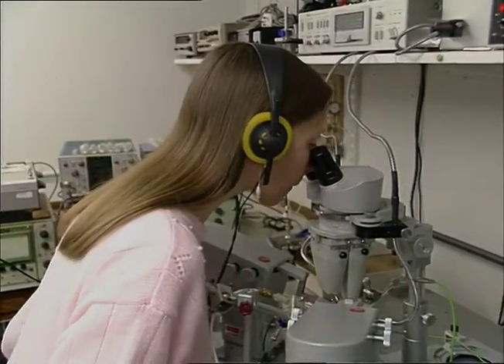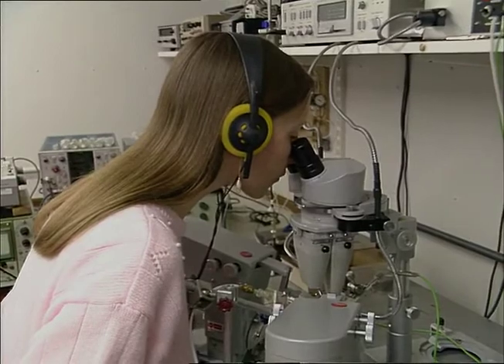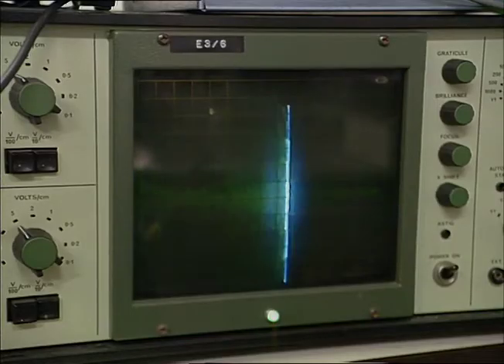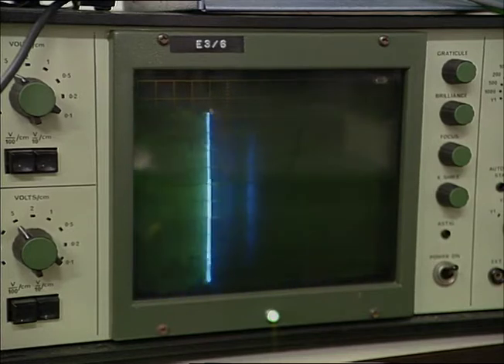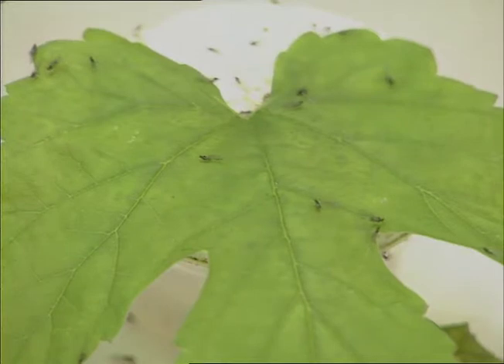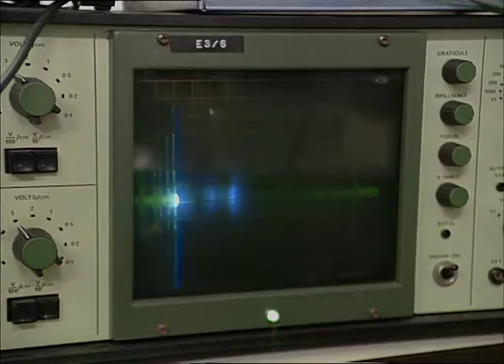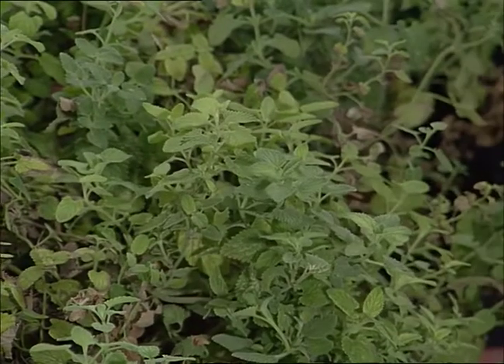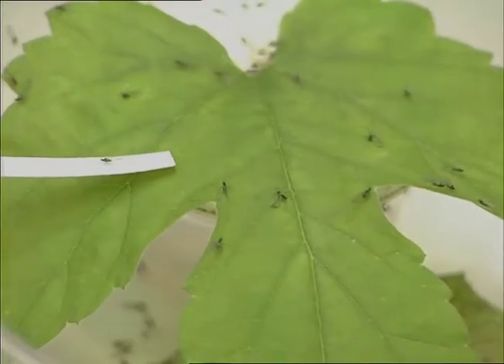Eco-friendly Aphid Cure Found | Thames News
A chemical has been identified that attracts male aphids to female aphids by Hertfordshire scientists. Experimental catmint traps, which produce the same chemical, have caught thousands of aphids.